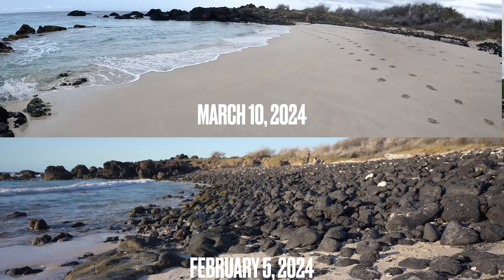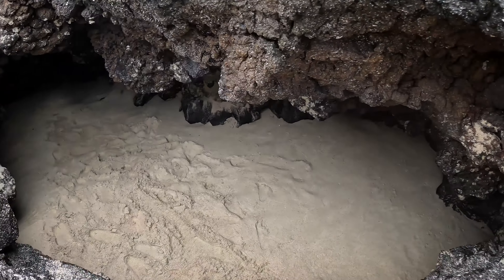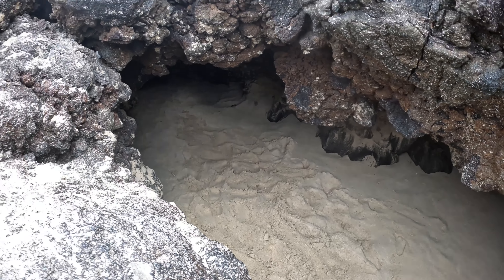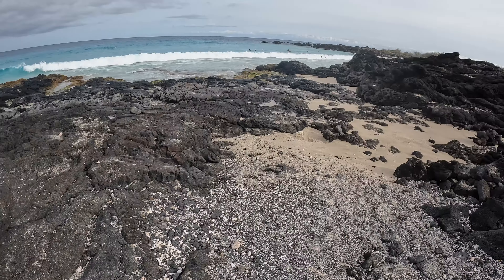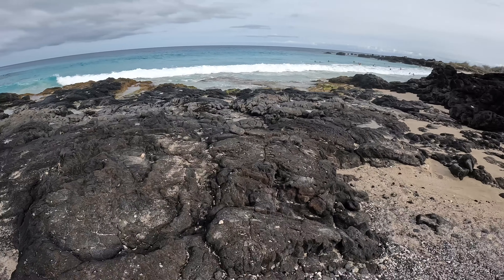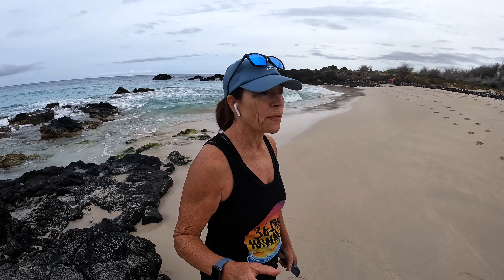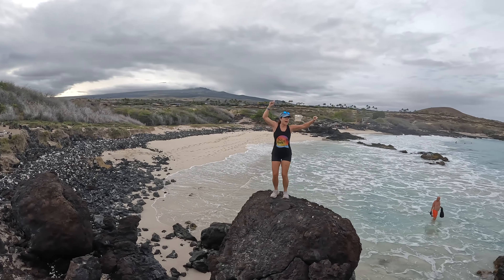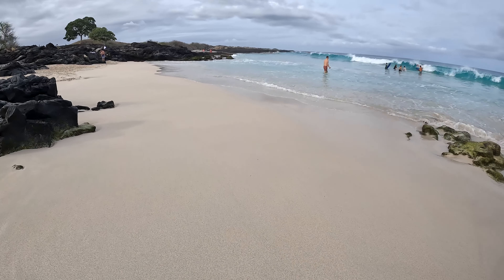March 2024 Sand Update at Kua Bay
Remember when we showed you Kua Bay with NO sand in February after severe erosion from winter high surf events? We visited today to give you an update and although there is still no sand on the southern portion of the beach, there is plenty on the north side! The sand level  is not up yet to where it usually is in Summer, but it's great news for those coming for spring break!

Julie and Eric Ziemelis are Hawaii lifestyle experts and Realtors. If you love Hawaii and want to consider a move here, join our 365 Ohana and download a free copy of "How To Move To Kona" and if you are considering purchasing a home on Hawaii Island, join and get a complimentary copy of our "Insiders Guide to Buying Real Estate On the Big Island of Hawaii" and gain access to our private Facebook groups. We also have a fantastic network of agents on other islands, as well!

Eric Ziemelis | RS-80376
Julie Ziemelis | RS-85062
365 Hawaii Group
REAL Broker LLC